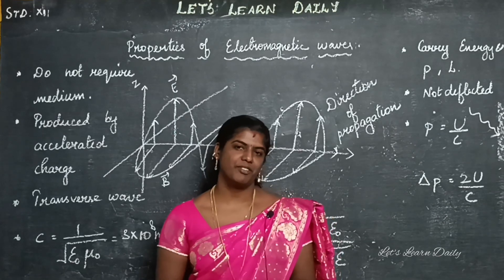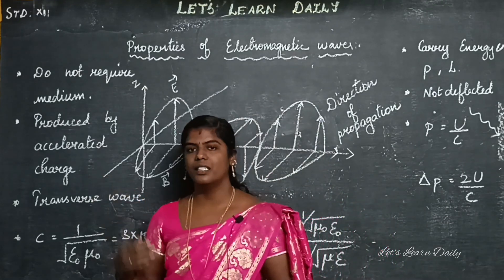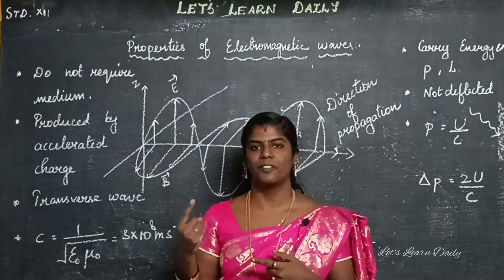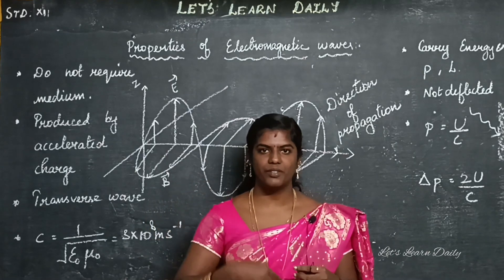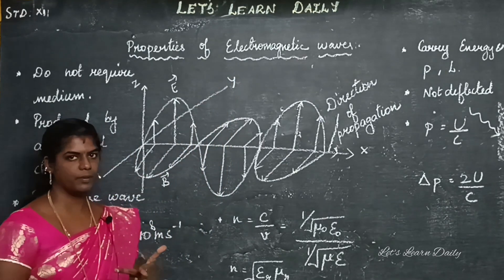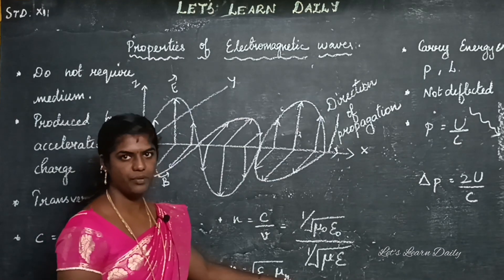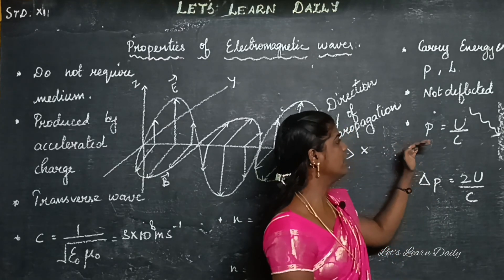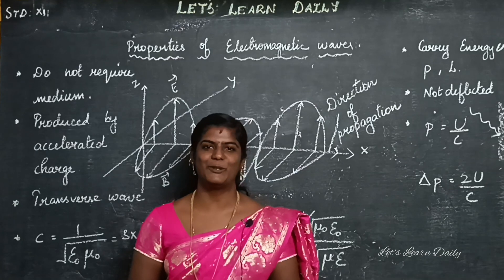Properties of ElectroMagnetic Waves Unit 5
The video starts by defining electromagnetic waves as waves that propagate through space or a material medium carrying both electric and magnetic field components. It then goes on to discuss the properties of electromagnetic waves, such as their speed, wavelength, frequency, and polarization. The video concludes by summarizing the key points about the properties of electromagnetic waves.
1.The speed of electromagnetic waves in a vacuum is 299,792,458 m/s.
2.The wavelength of an electromagnetic wave is inversely proportional to its frequency.
3.Electromagnetic waves can be polarized, meaning that the electric field vibrates in a single direction.
4.Electromagnetic waves can be absorbed, reflected, or refracted when they interact with matter.
5.Electromagnetic waves are used in a wide variety of applications, including communication, navigation, medicine, and scientific research.

Welcome to '𝘓𝘌𝘛'𝘚 𝘓𝘌𝘈𝘙𝘕 𝘋𝘈𝘐𝘓𝘠' your go-to YouTube channel for a daily dose of educational content ! Here, we're on a mission to make learning Science, Physics, Chemistry, and Mathematics an enjoyable and accessible experience for everyone. Our videos are thoughtfully crafted in both Tamil and English.Whether you're a student looking for helpful explanations, a teacher seeking additional resources, or simply a curious mind eager to expand your knowledge, 'LET'S LEARN DAILY' is your ultimate destination !!